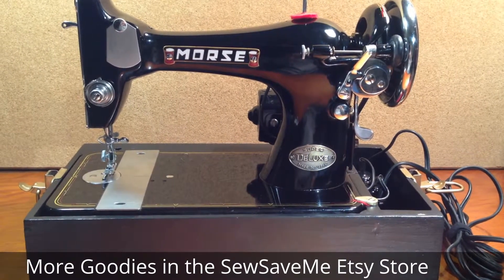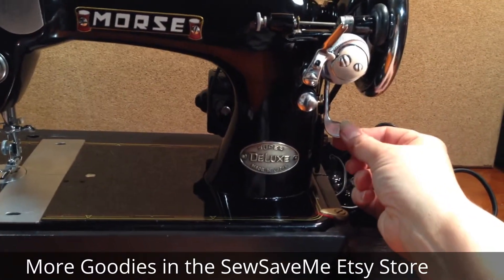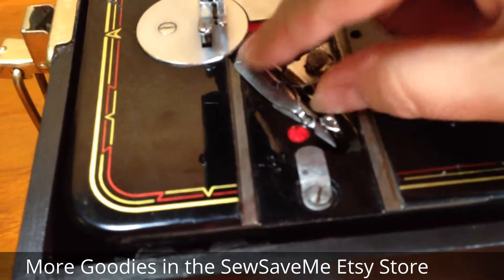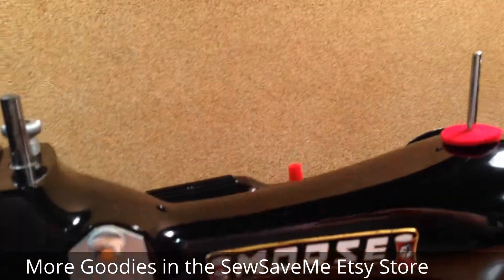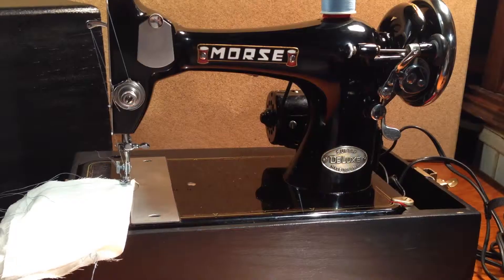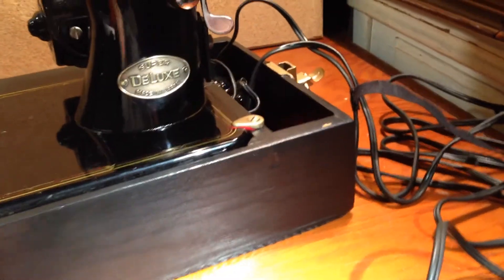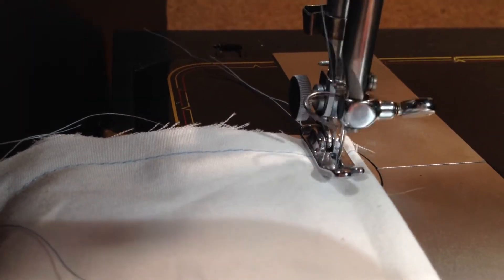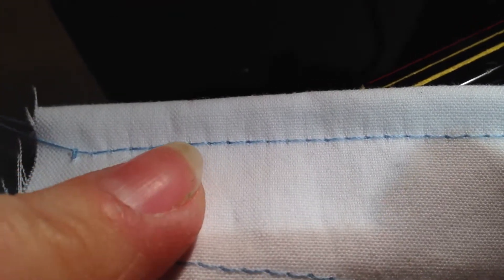How to Use a Vintage Morse Vibrating Shuttle Sewing Machine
Watch and learn to use this adorable 3/4 sized Morse vibrating shuttle sewing machine.

Visit the Sew Save Me Etsy Store where you can find manuals, parts, accessories, and more for vintage sewing machines, as well as refurbished machines as they become available.